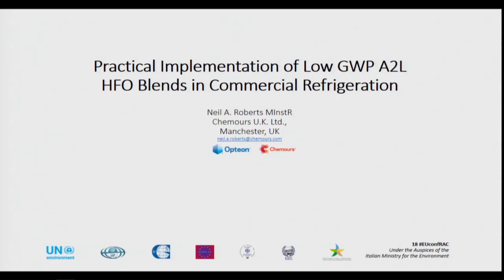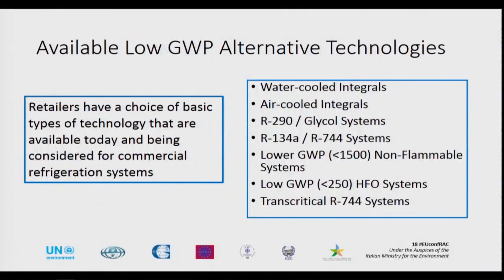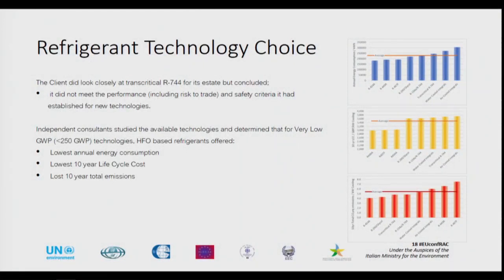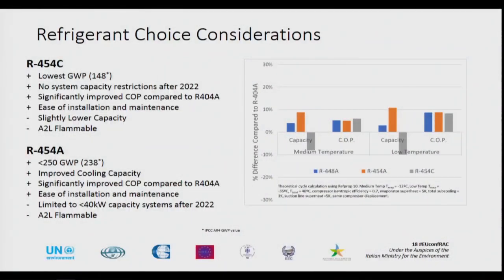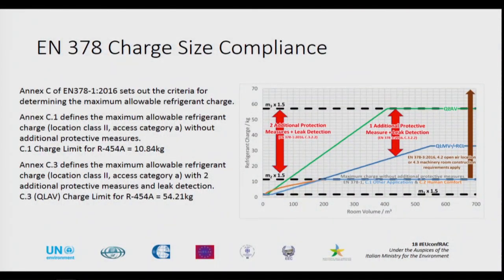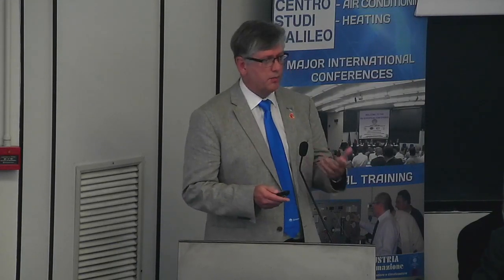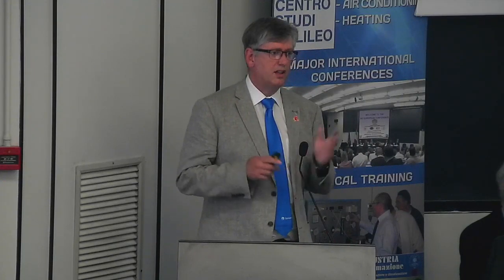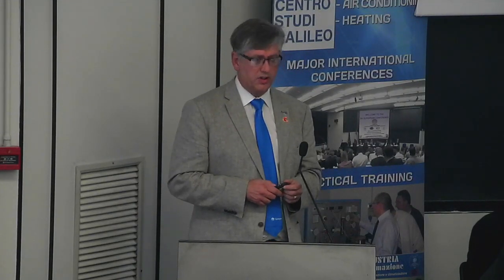Why Opteon™ XL refrigerants are a long-term energy efficient solution for Commercial Refrigeration?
With the F-gas phase-down quickly approaching, we’re helping companies move to more sustainable refrigerant solutions by providing lower global warming potential (GWP) alternatives. Here’s our Technical Development Manager, Neil Roberts, presenting “Practical Implementation of Low GWP A2L HFO Blends in Commercial Refrigeration” at the 18th European Conference in Milan, Italy.